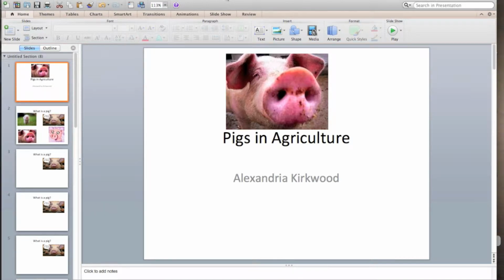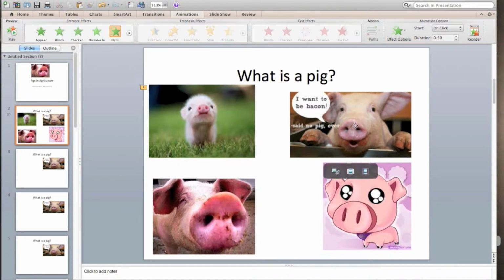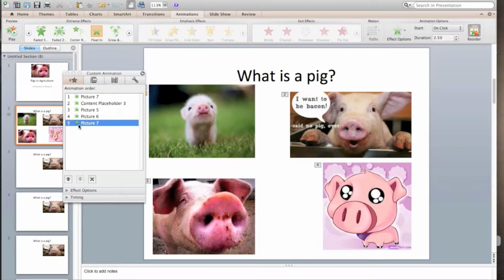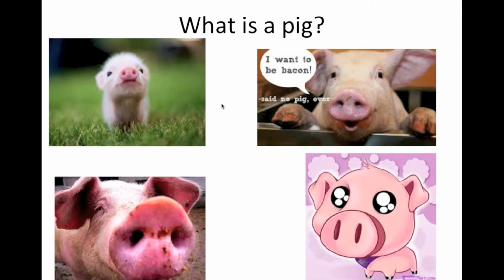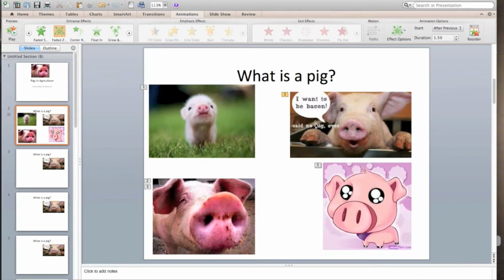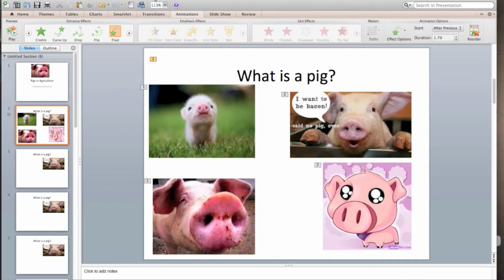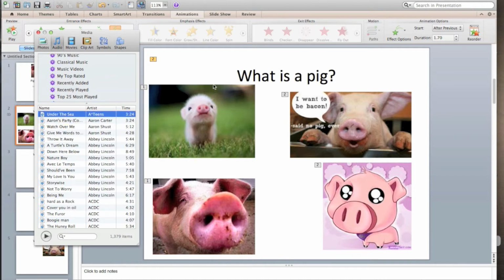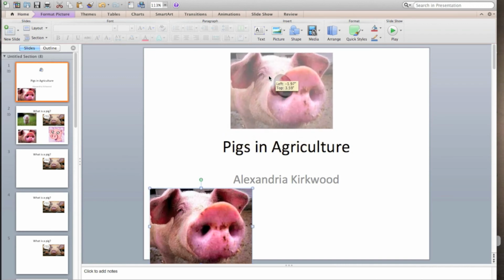How to Use Custom Animations in PowerPoint